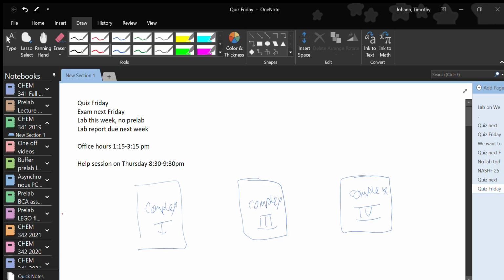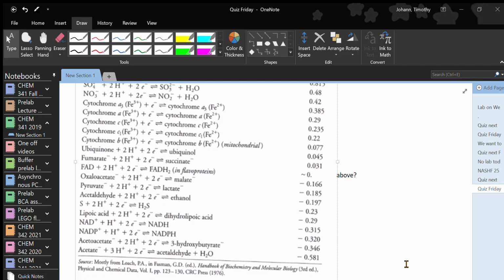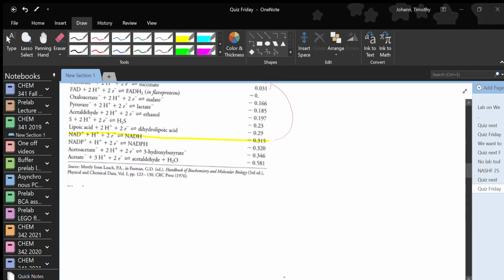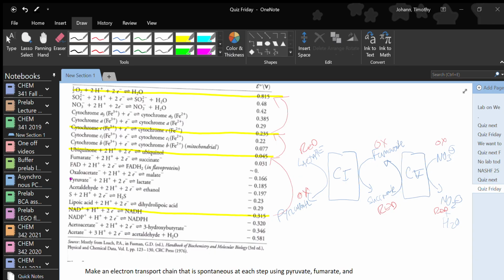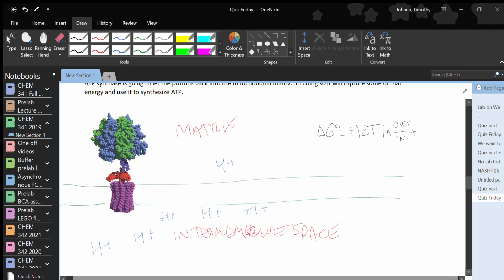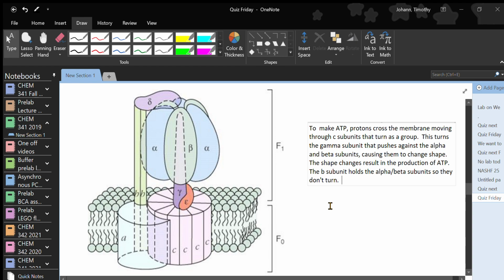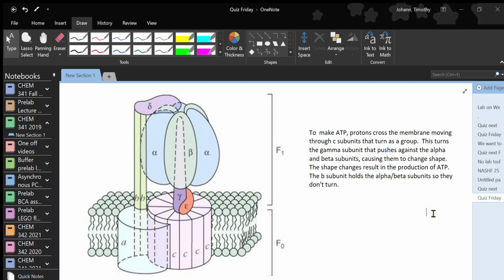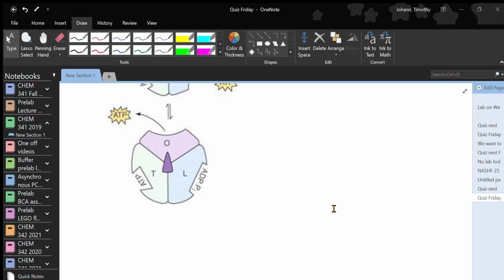020226 Biochemistry Lecture